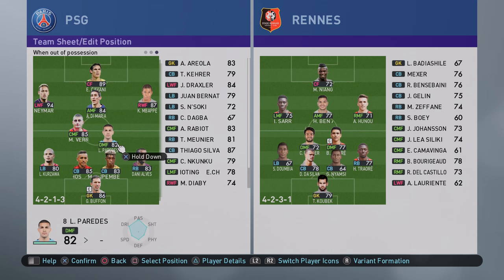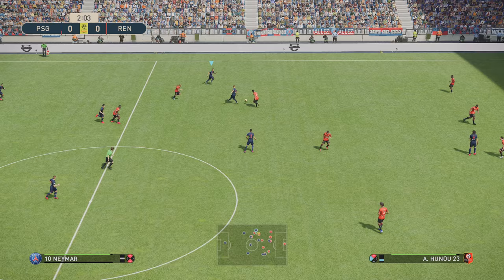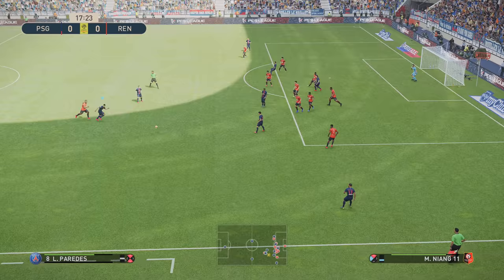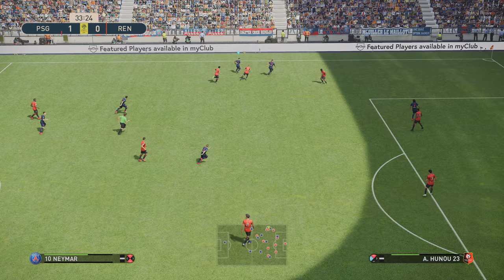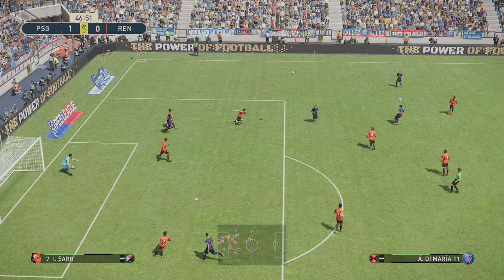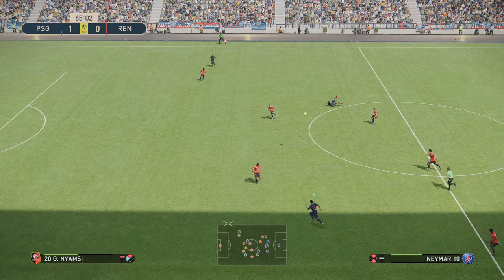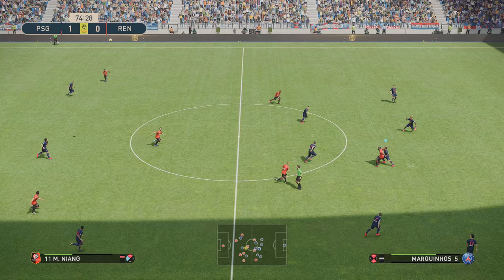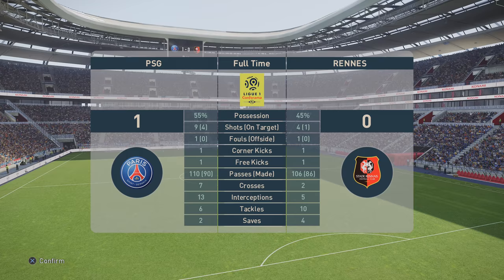PES 2019 | Thomas Tuchel PSG Tactics [4-3-3 Fluid Formation]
I've implemented direct from Tifo Football's tactical video found into Pro Evolution Soccer 2019.

-SpoonyPizzas